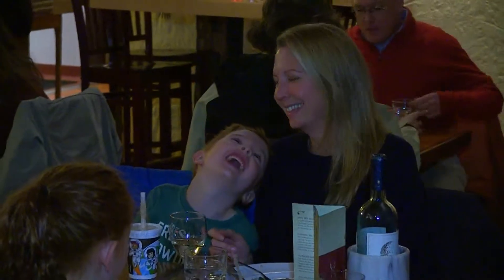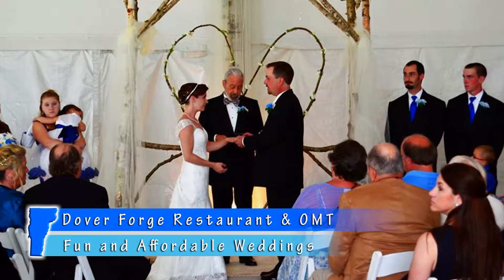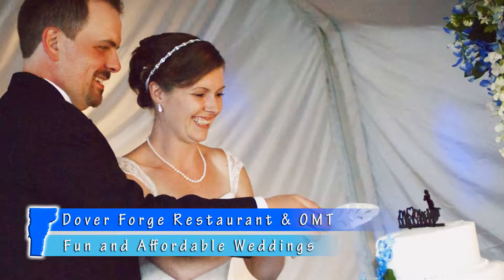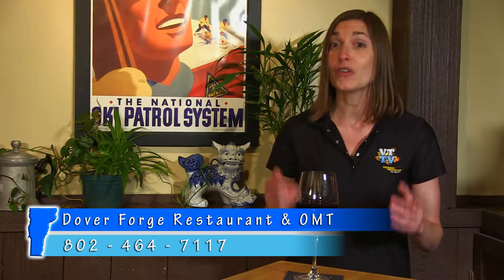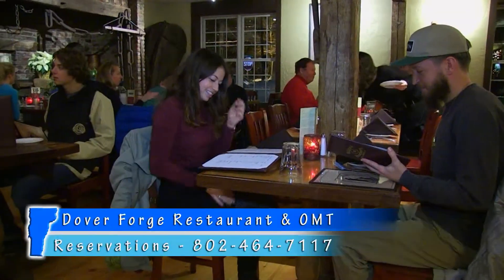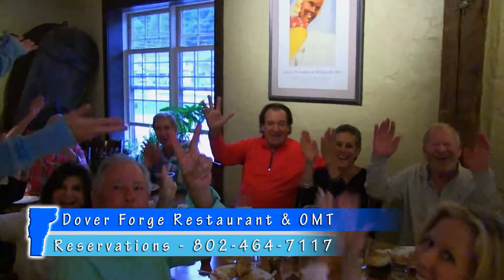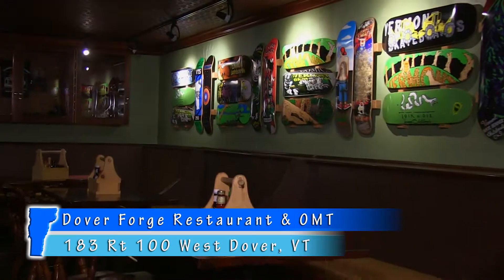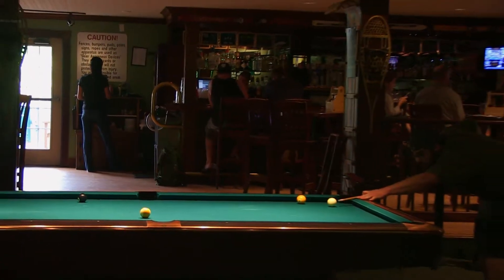VTTV's The Visitors Guide to Southern Vermont - Dover Forge & OMT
Welcome Dover Forge Restaurant and OMT, a popular local favorite located in West Dover, VT, 2 miles south of Mount Snow. Dover Forge is known for its rustic ambiance and for casual dining that includes seasonally inspired cuisine and creative specials that are local, fresh and always affordable. Dover Forge and OMT now specialize and fun & affordable weddings and can bring the BBQ to you with their full service catering.

Watch our station on Roku and Duncan Cable TV channels 28 & 76.28-HD